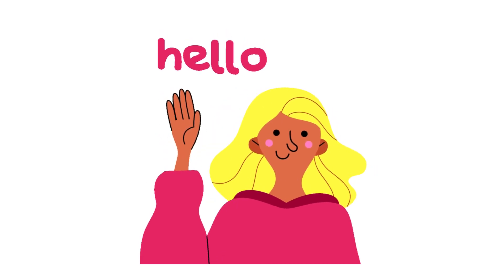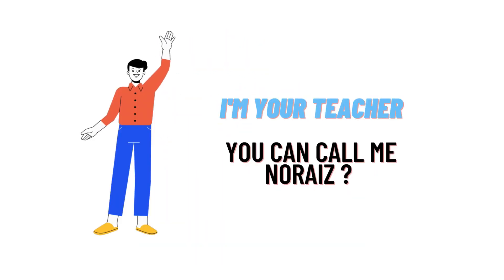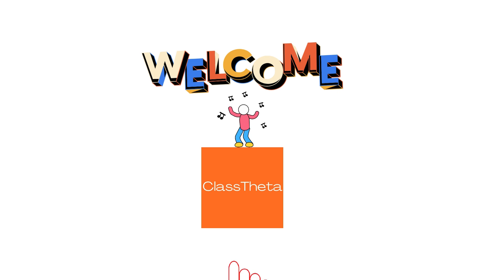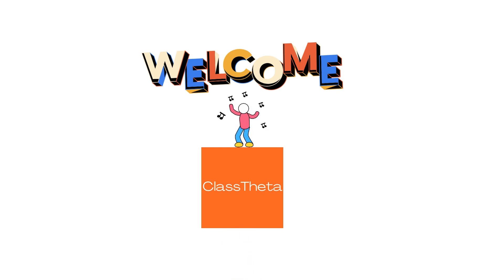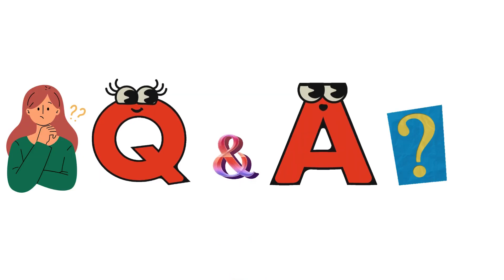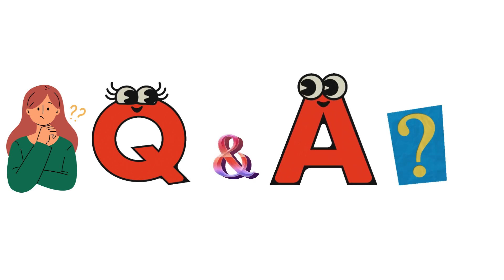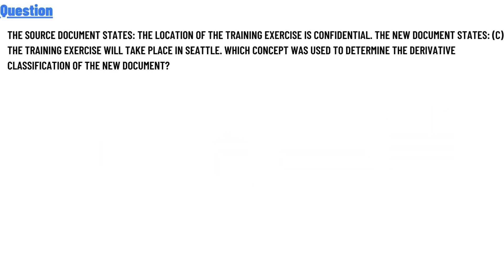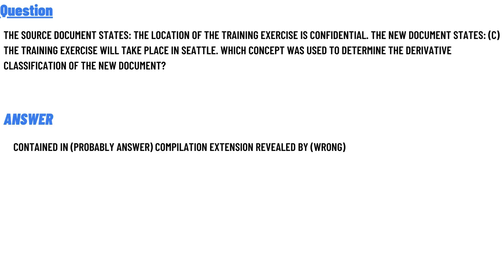Which concept was used to determine the derivative classification of the new document?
The source document states: The location of the training exercise is Confidential. The new document states: (C) The training exercise will take place in Seattle. Which concept was used to determine the derivative classification of the new document?